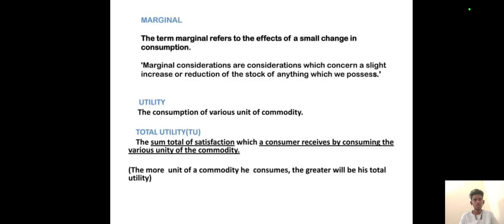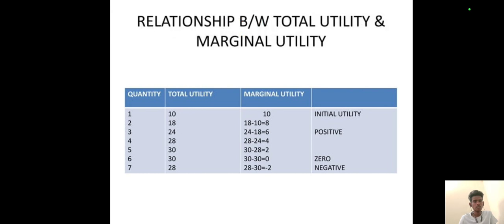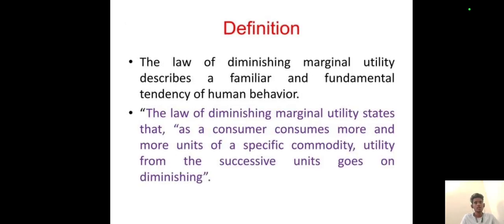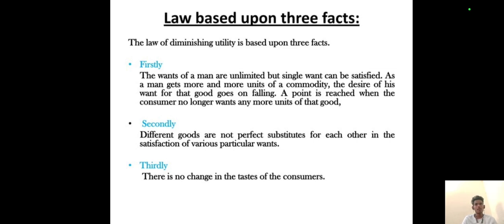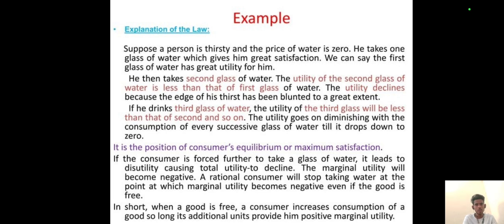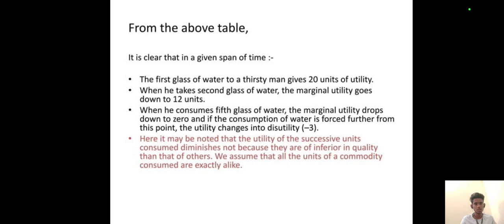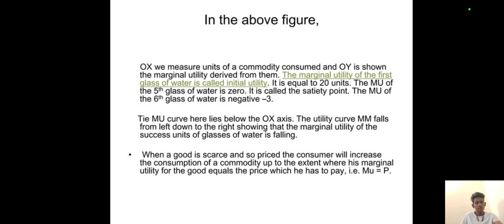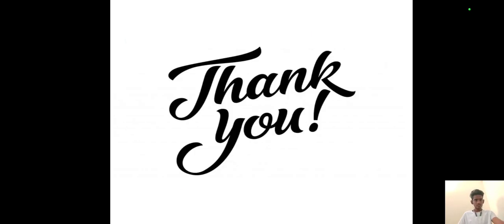The Law of Diminishing Marginal Utility